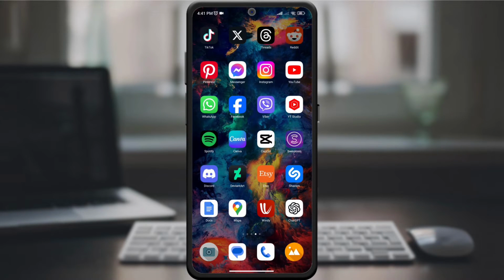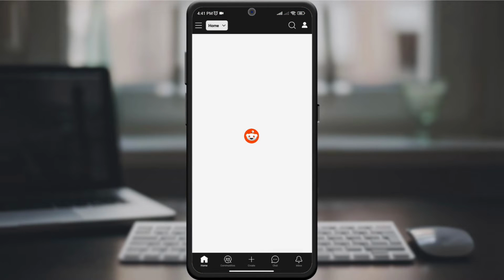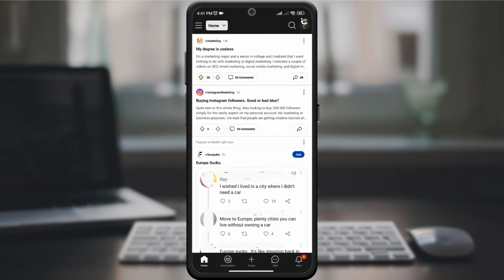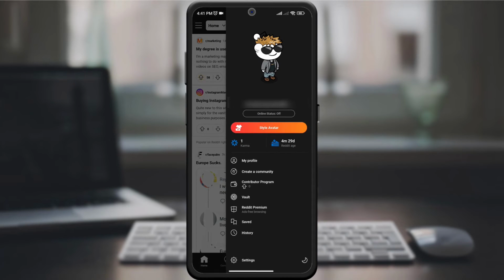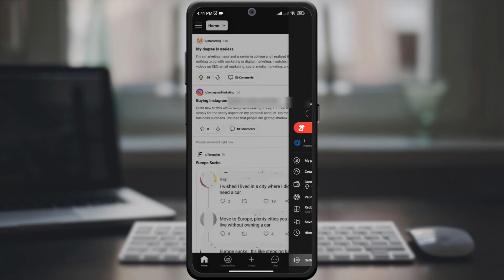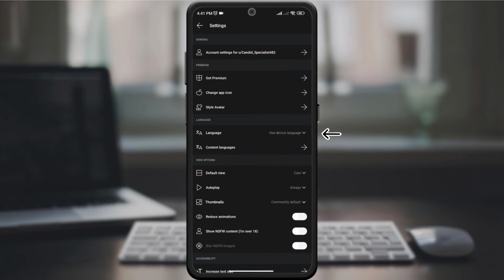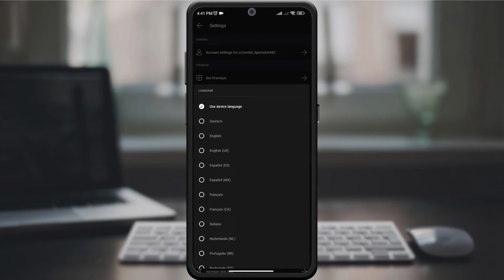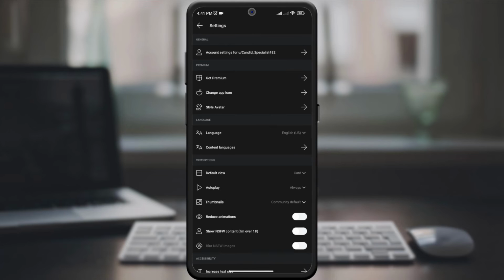How To Changing Language on Reddit: A Step-by-Step Guide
Learn How To Changing Language on Reddit: A Step-by-Step Guide
Welcome to our tutorial on how to change the language on Reddit! In this step-by-step guide, we will show you how to easily switch the language settings on your Reddit account. Whether you're looking to navigate the site in a different language or want to practice your language skills, changing the language on Reddit is quick and simple. To get started, make sure you're logged into your Reddit account. From there, navigate to the settings menu and look for the language options. You can choose from a variety of languages, including English, Spanish, French, and many more. Once you've selected your preferred language, save your settings and enjoy browsing Reddit in a whole new way! Changing the language on Reddit can enhance your user experience and make it easier to connect with communities from around the world. So don't wait any longer - follow our guide and start exploring Reddit in a new language today!